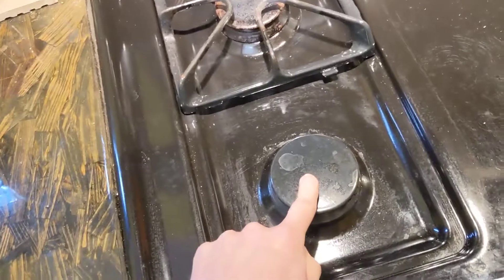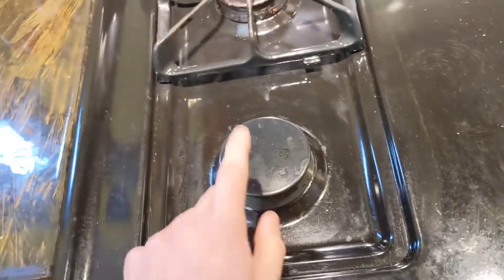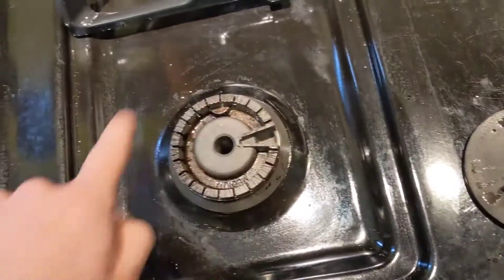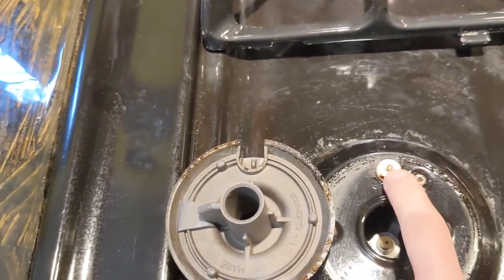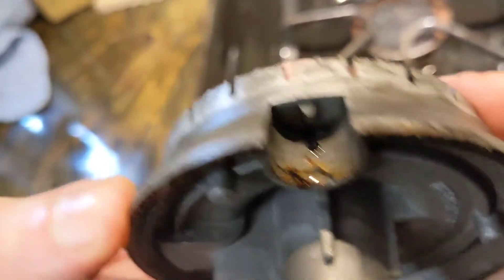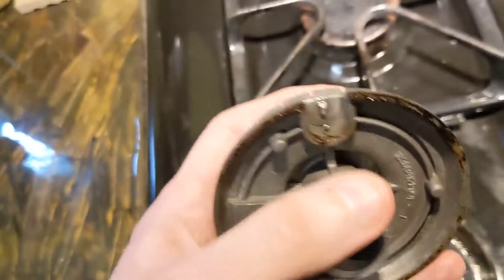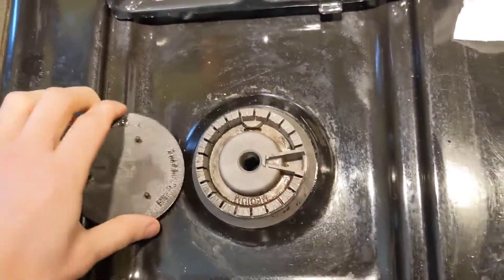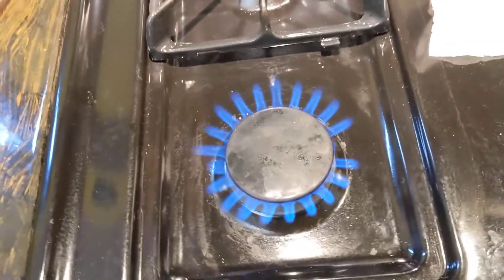Gas Burner Not Igniting (clogged with grease)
This gas stove burner won't light. It turns out grease or oil got into a small hole that allows gas to reach the spark ignition. Cleaning the hole fixes the burner.